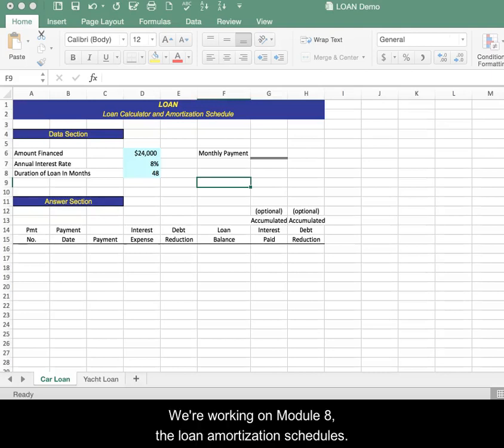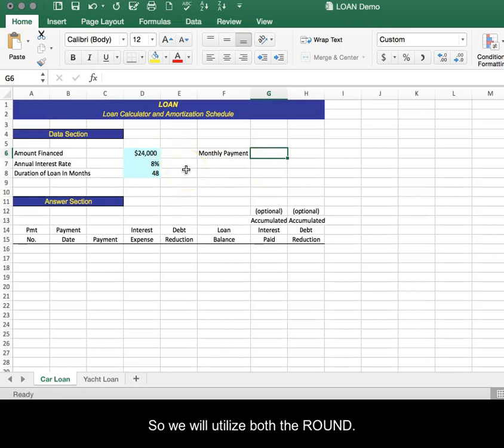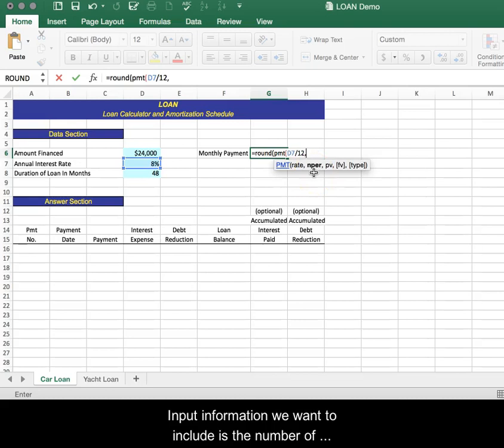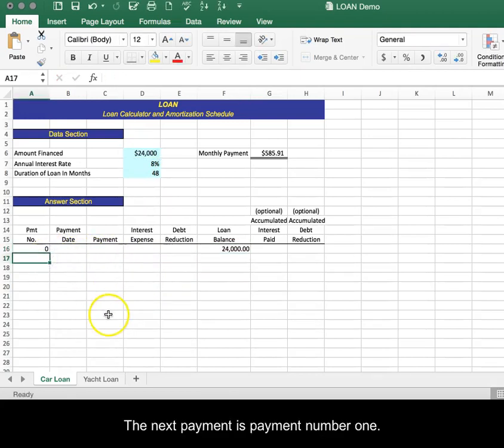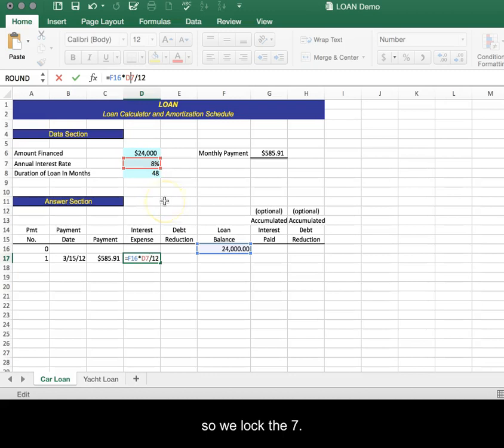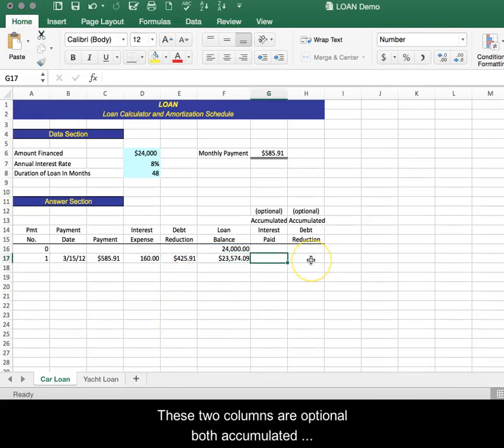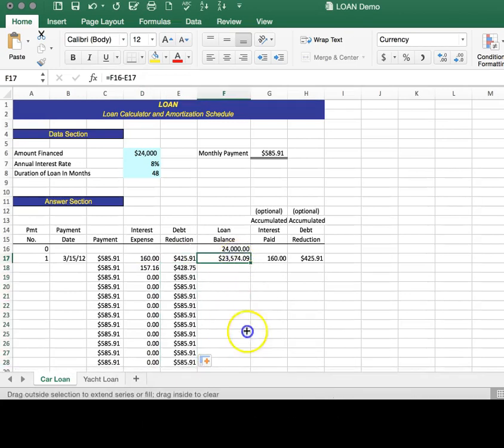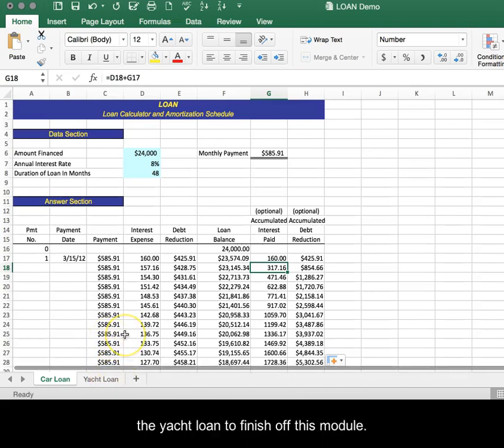Loan Amortization - Car Loan